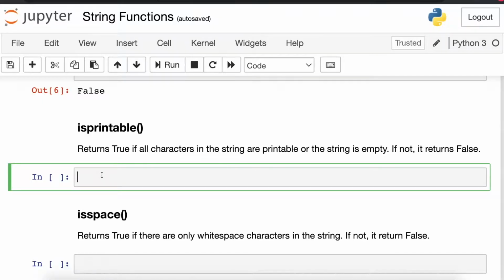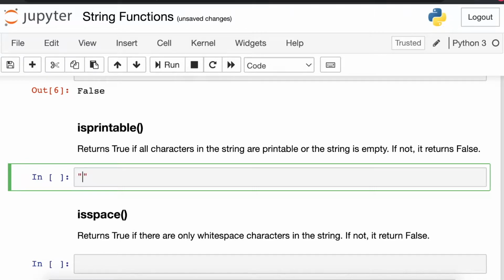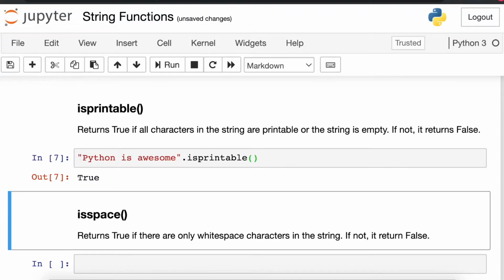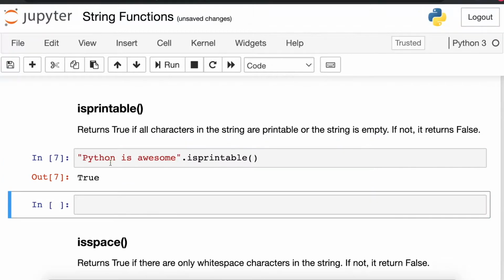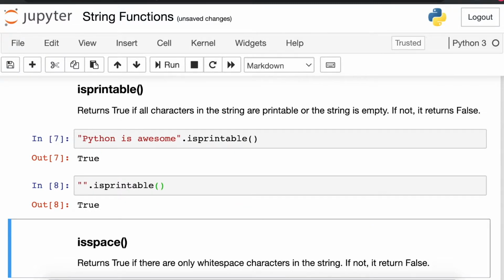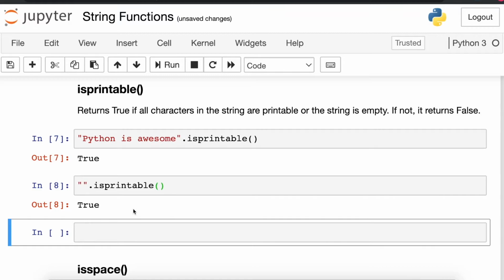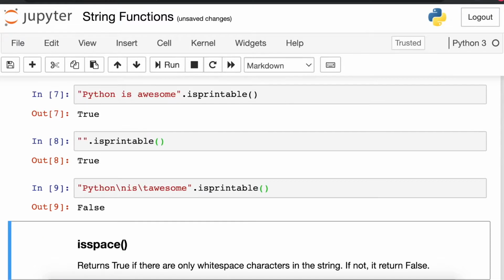Learn how to use ISPRINTABLE string function in python 3 in 2 minutes [2020]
In this video I have explained the Python 3 ISPRINTABLE string function with few examples